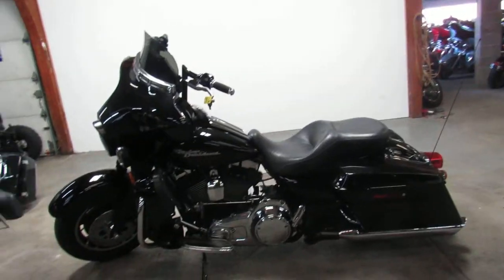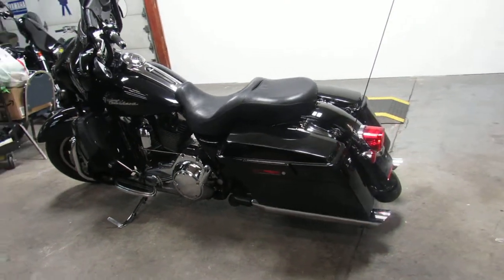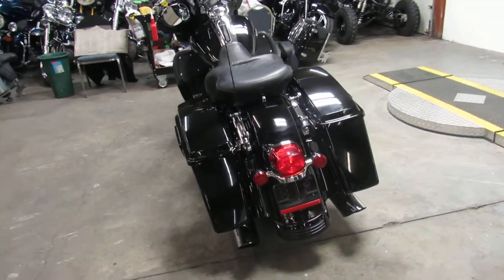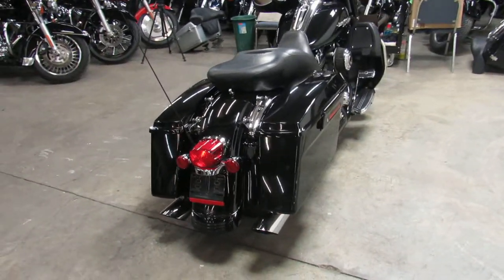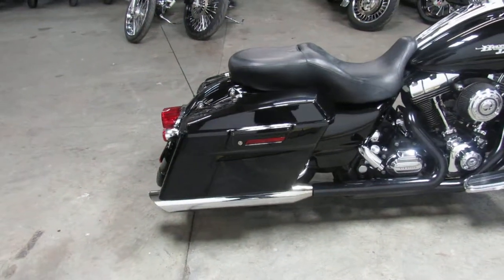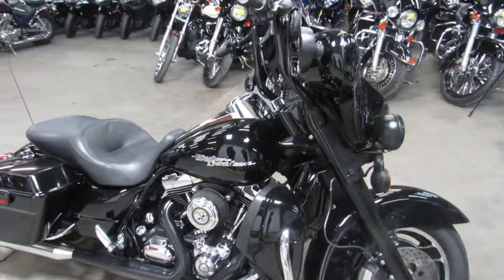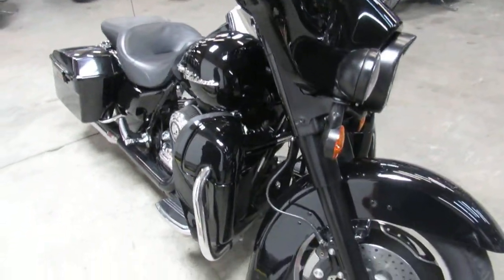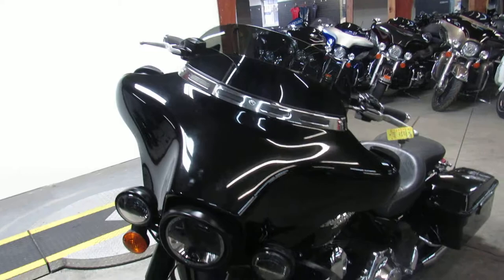Used 2009 Harley Street Glide for sale in Michigan U4620